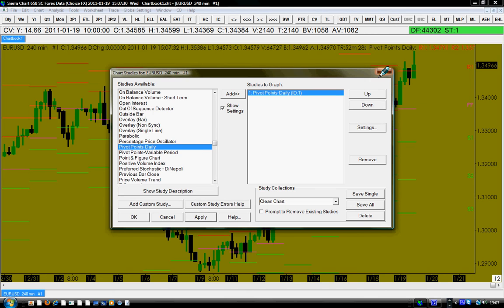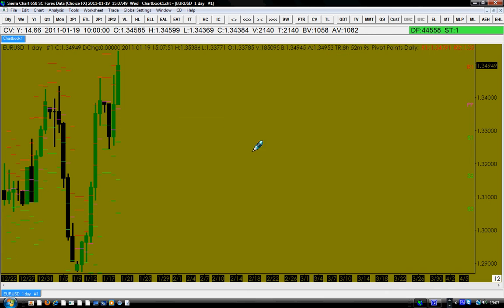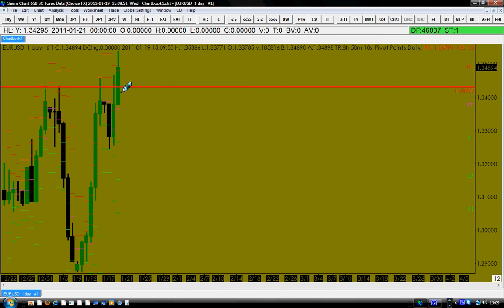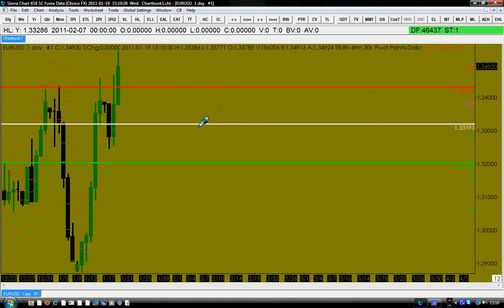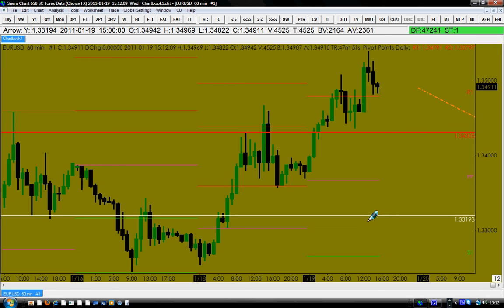The Importance of Pivot Levels.avi